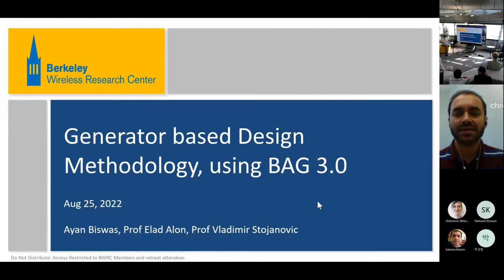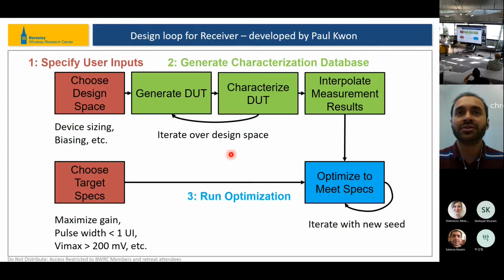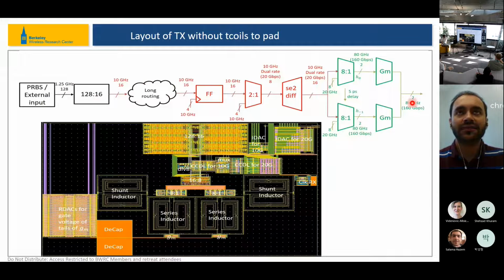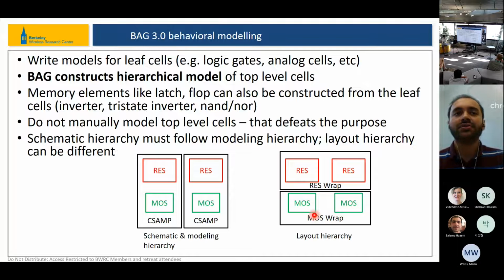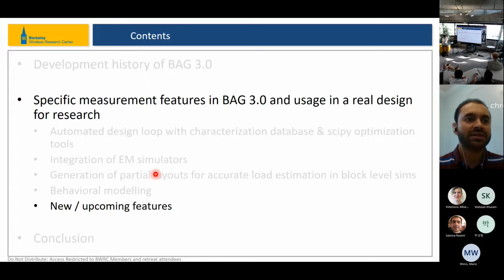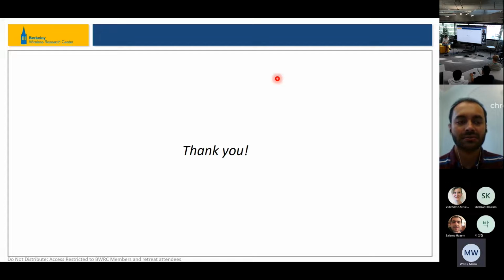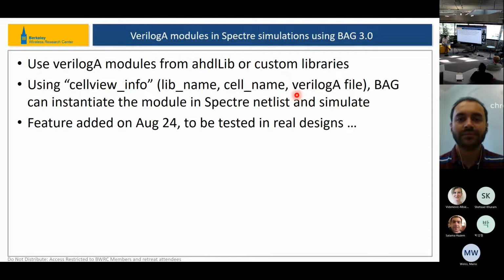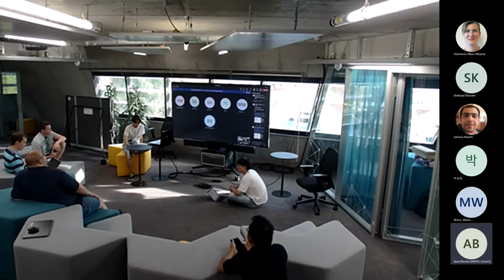Generator based Design Methodology using BAG 3.0 | Ayan Biswas | MOSAIC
6 year PhD student at UCB Ayan Biswas presents BAG 3.0 advantages and upgrades.